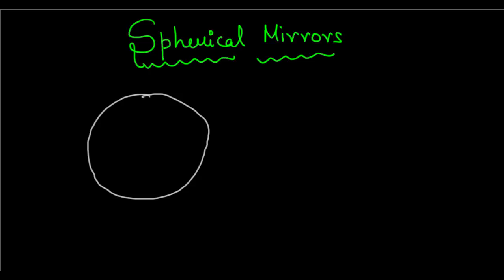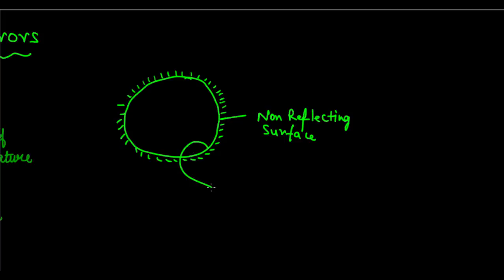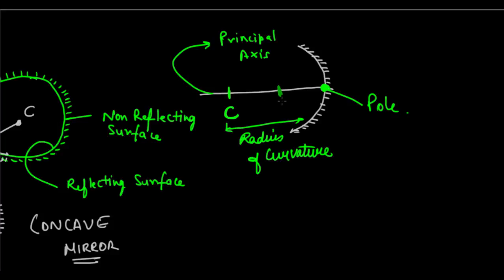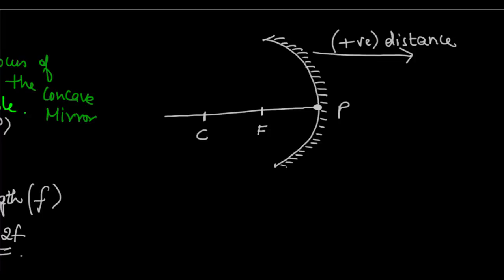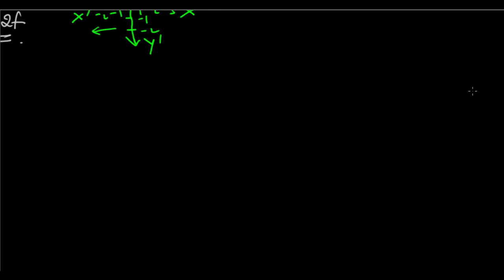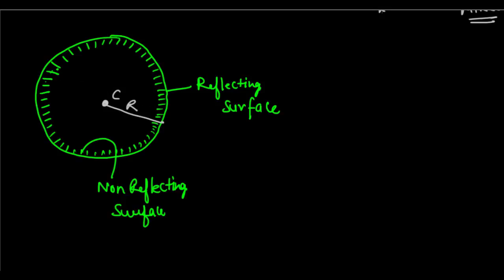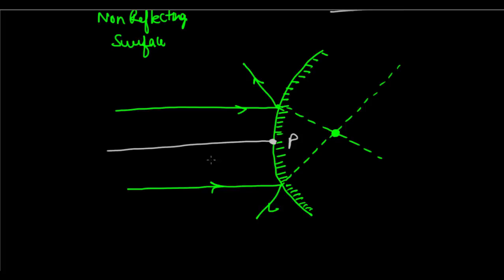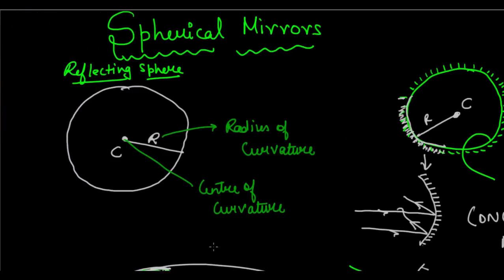Light Reflection and Refraction-4.Spherical Mirrors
This video lesson talks of the second kind of mirrors i.e. Spherical Mirrors. It talks of the basic idea of a reflecting sphere, from which these mirrors are derived. It talks about the two spherical mirrors, Concave and Convex, as well as the basic arrangement of their ray diagrams.

Any Doubts, Comments and Suggestions are welcome in the comments section below.